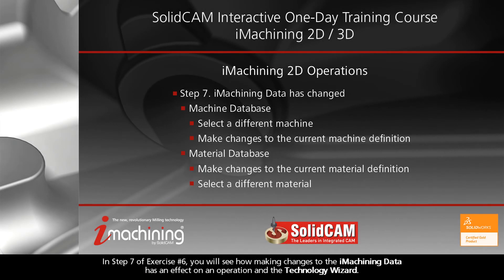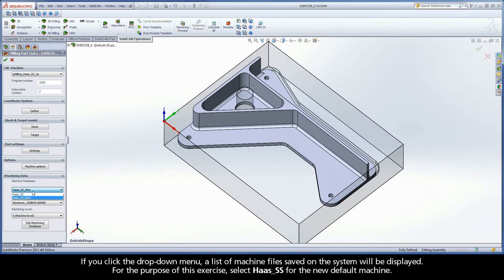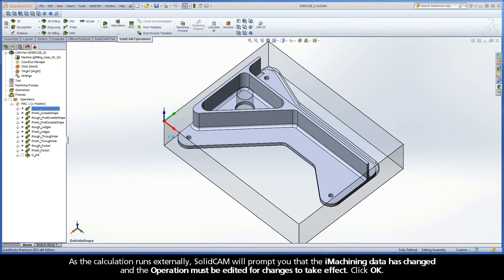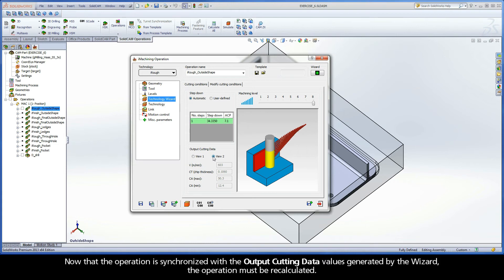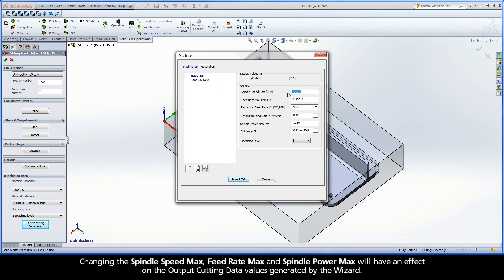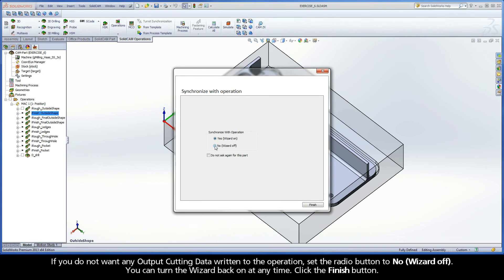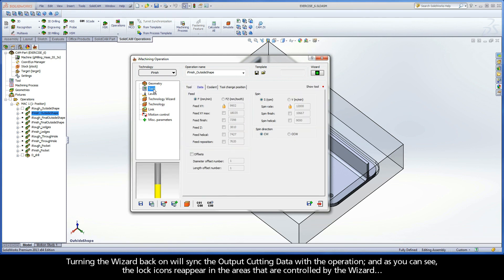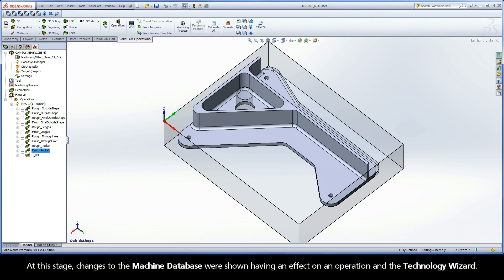SolidCAM iMachining Training Course - Exer #6: Machine Database changes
This video is Step 7.1 in Exercise #6 of the Interactive Training Course for iMachining. In this step, you will see how making changes to the iMachining Data has an effect on an operation and the Technology Wizard. These include selecting a different machine and making changes to the current machine definition.